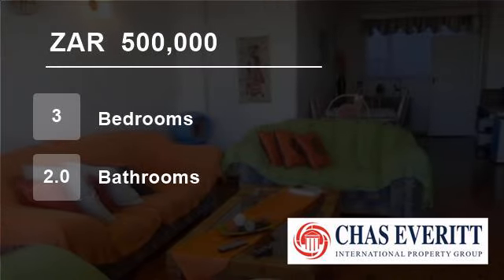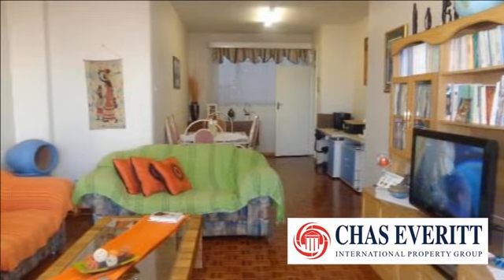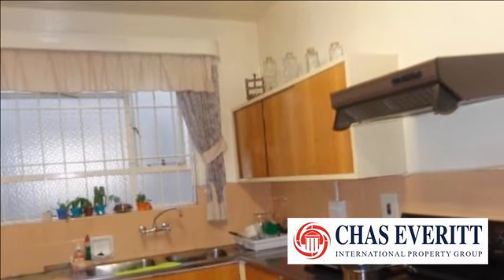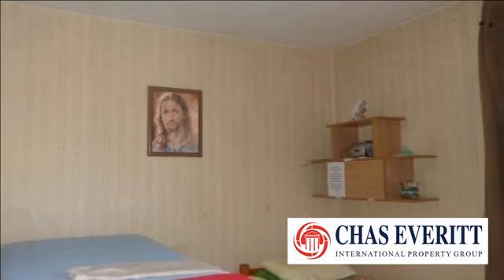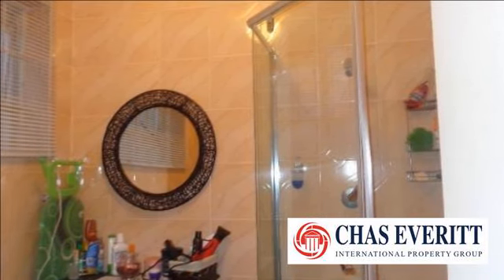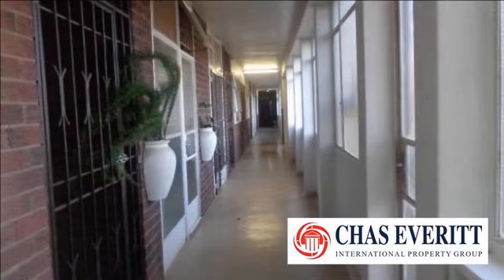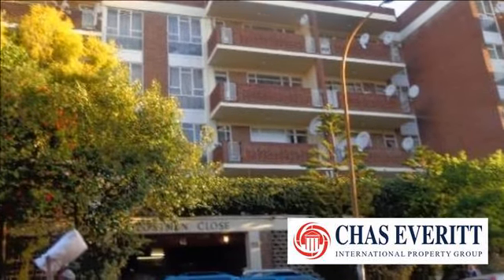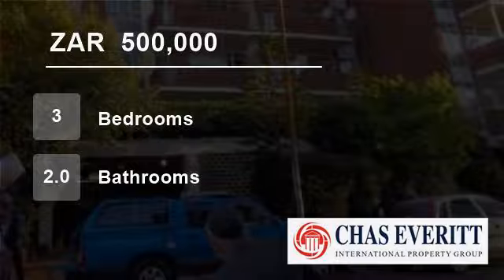3 Bedroom Flat For Sale in Berea, Johannesburg, South Africa for ZAR 500,000...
To view videos of similar listings in Berea, Johannesburg, Gauteng please

Property Description

Beautiful and larger than usual apartment ideal for rental or for large family priced below market value. Spacious 153m², 3 bedroom flat in great condition with built in cupboards, fitted kitchen, bathroom and toilet as well as under-cover parking. Estimated Rental R 5 000 - R 5 500 per month. Why pay rent instead of buying t...